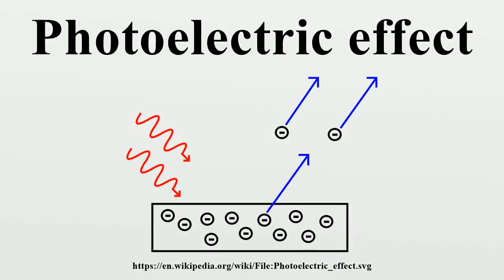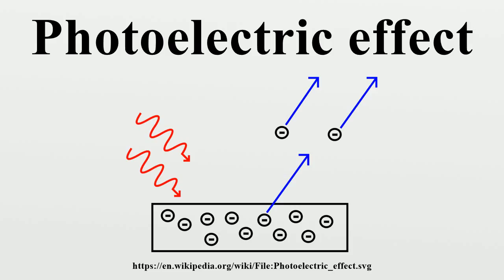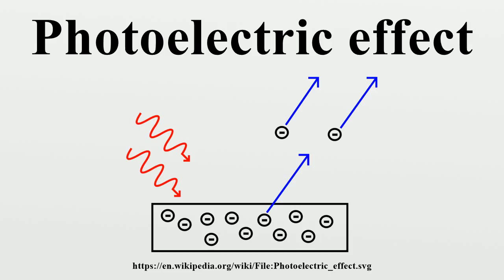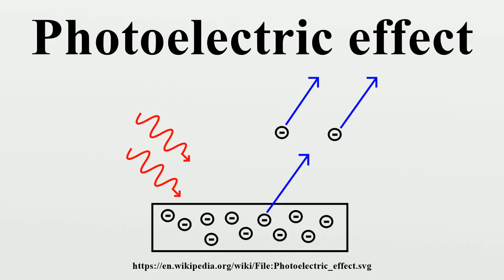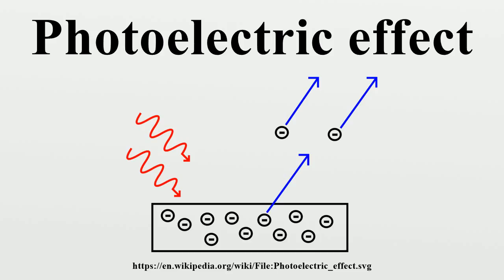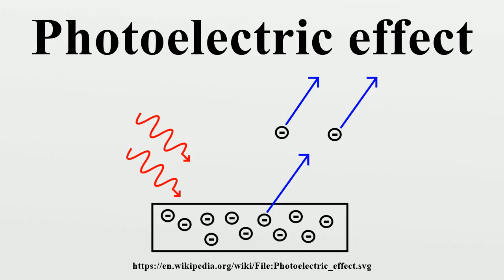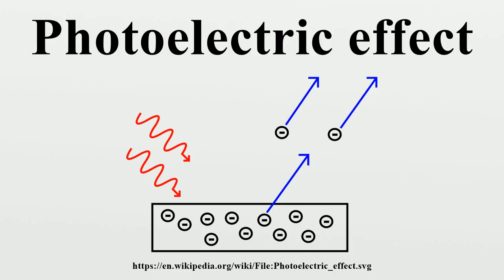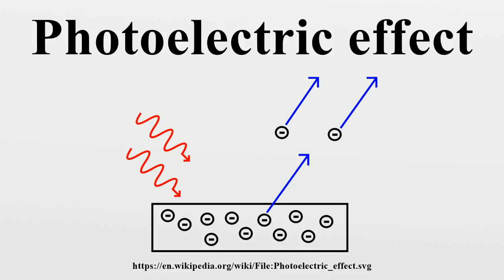Photoelectric effect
The photoelectric effect is the observation that many metals emit electrons when light shines upon them.Electrons emitted in this manner can be called photoelectrons.

Image-Copyright-Info
Author-Info:   Wolfmankurd

Image-Copyright-Info